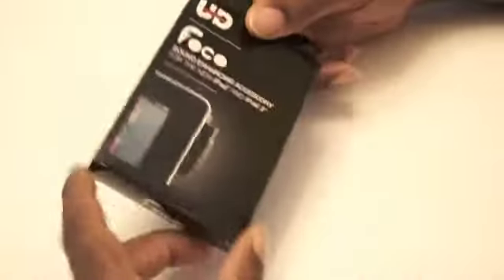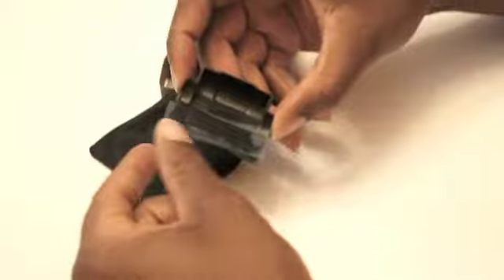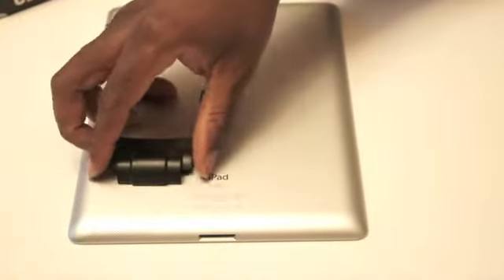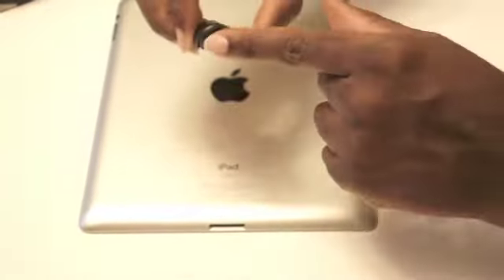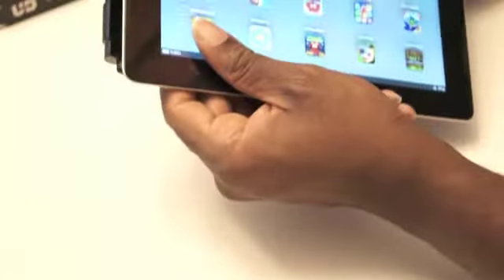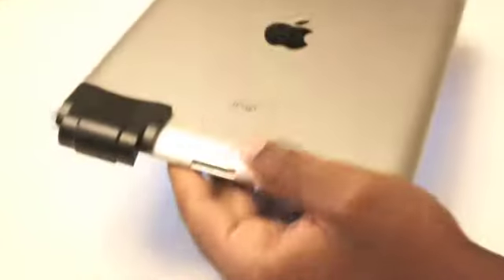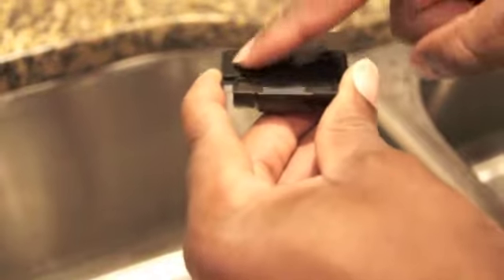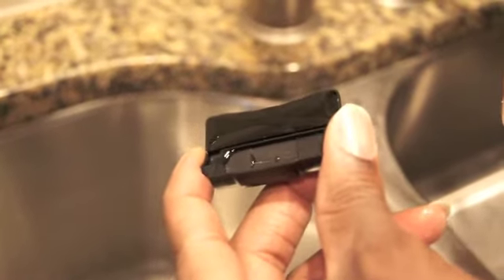Using Foco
Using Foco - Short video showing how to use Foco.